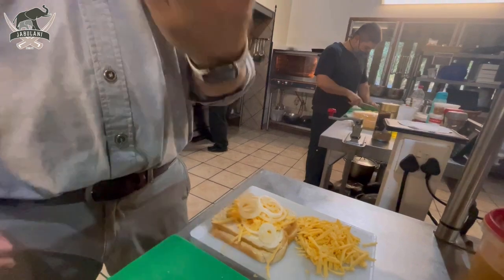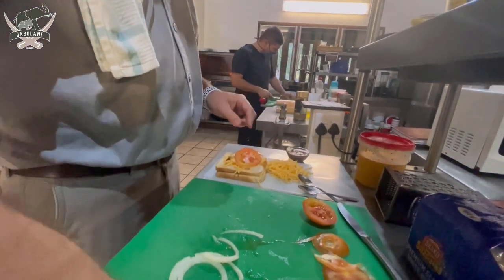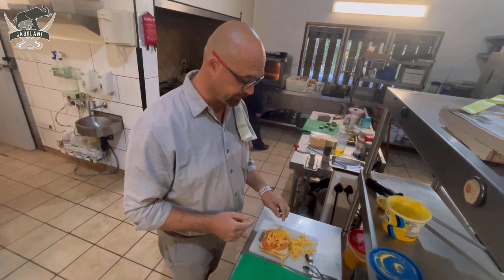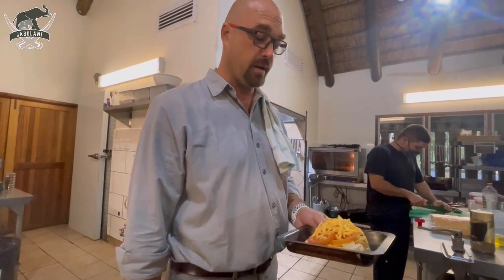Stefan's African Foodie Favourite | A Braaibroodjie Sandwich Recipe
For Africa Day today, our non-chef team of five turned to the kitchen to share their favourite dishes of home! In this next recipe, Jabulani GM, Stefan du Toit takes us behind the scenes with Adine filming, in the Jabulani kitchen, to make and grill his favourite meal... the braaibroodjie (barbeque or braai sandwich in Afrikaans.

This is the South African version of a grilled cheese sandwich and best cooked over open flames or coals on the grill of a braai, in the great outdoors, whether in the backyard at home, or out camping in the wilderness. Stefan adds to his sandwich, before grilling: cheddar cheese, tomatoes, plenty of onions, homemade Jabulani chili and chutney.

Many cultures around the world have adopted their own favourite way of making a toasted cheese sandwich, but for South Africans this is simply the best!